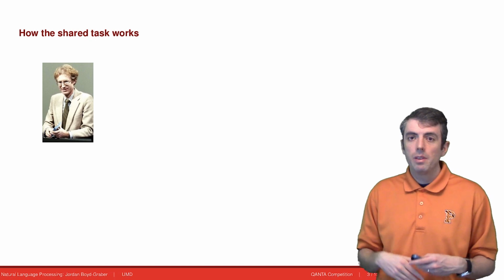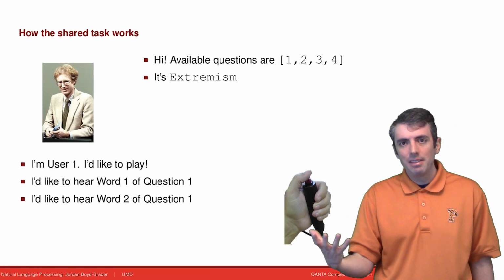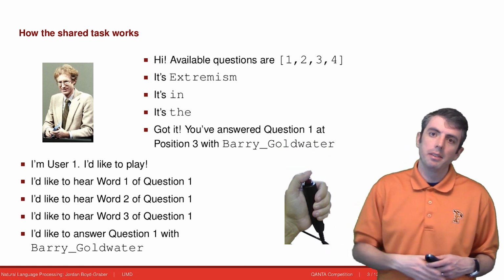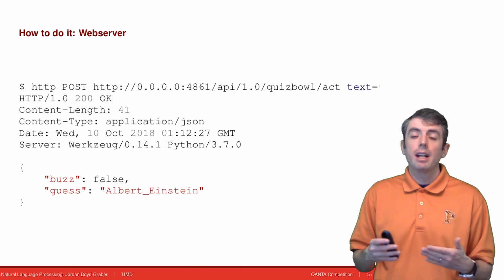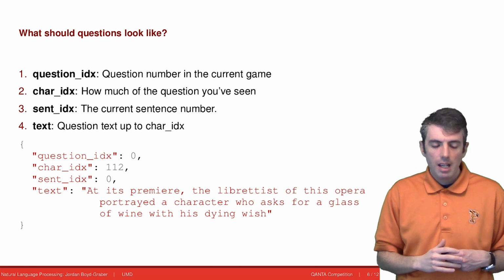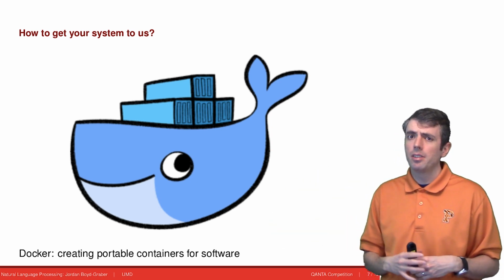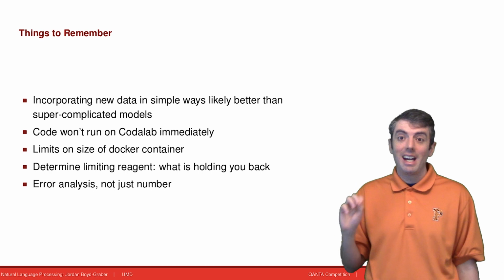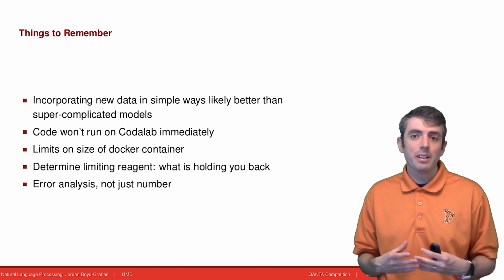QANTA Competition Framework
Video Lecture from the course CMSC 470: Natural Language Processing